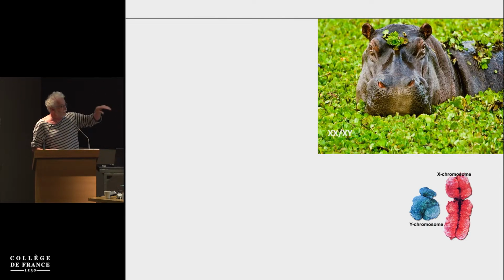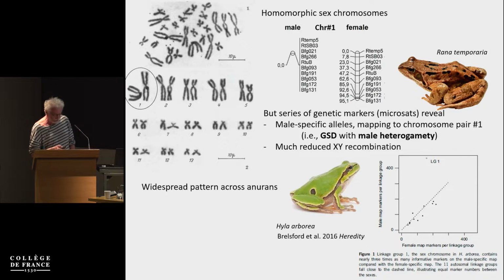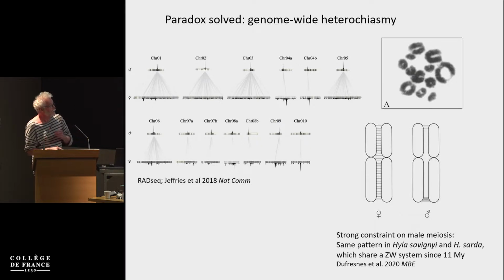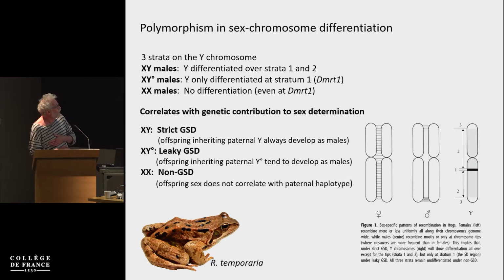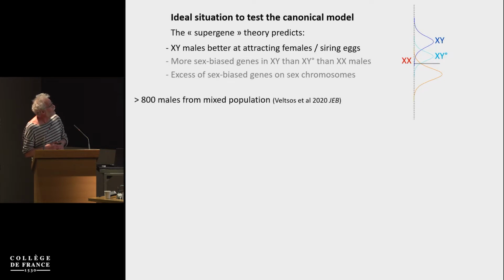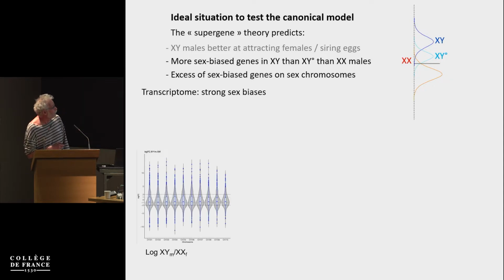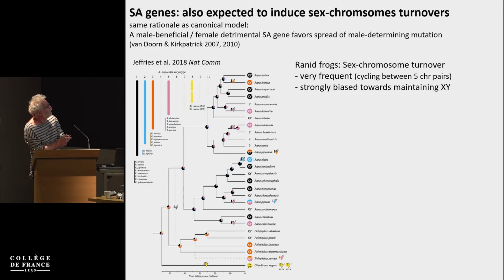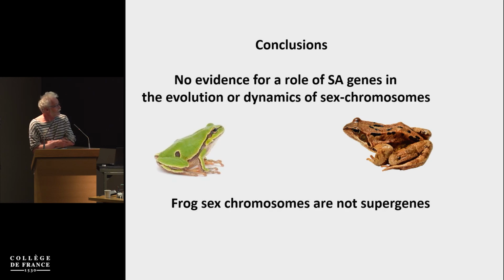Evolution of Sex Chromosomes and Supergenes (22) – Tatiana Giraud (2021-2022)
Colloque 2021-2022 : Evolution of Sex Chromosomes and Supergenes
Conférence du 10 juin 2022 : Sex-Chromosome Evolution in Frogs: What Role for Sex-Antagonistic Genes?

Intervenant : Nicolas Perrin

I have conducted research on a diversity of topics in ecology and evolution, including life-history theory and optimal resource allocation, mate choice and mating systems, population genetics and phylogeography, habitat and niche modeling, and the evolution of dispersal, kin structures and social systems. My latest research has focused on sex-determination systems, integrating evolutionary modeling approaches with empirical work on the dynamics of sex chromosomes, using amphibians as model organisms.

Chaire Biodiversité et écosystèmes (chaire annuelle 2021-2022)
Professeure : Tatiana Giraud